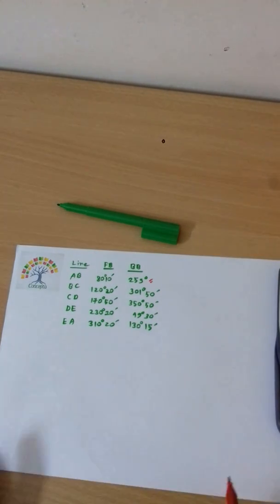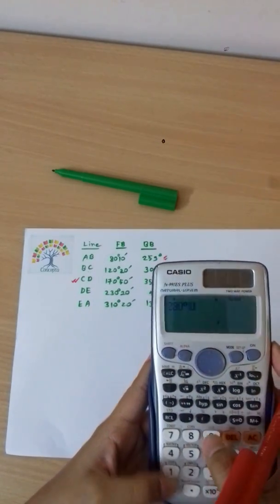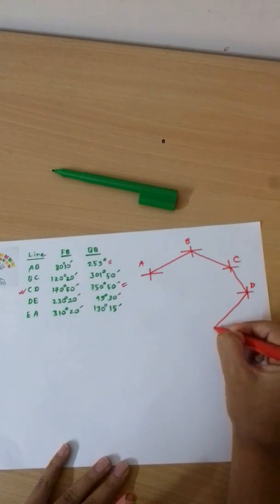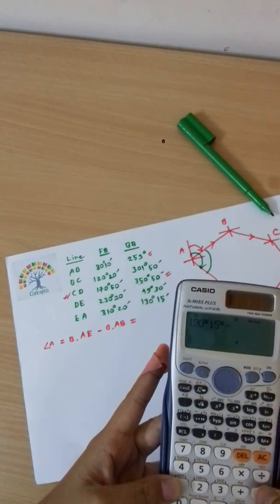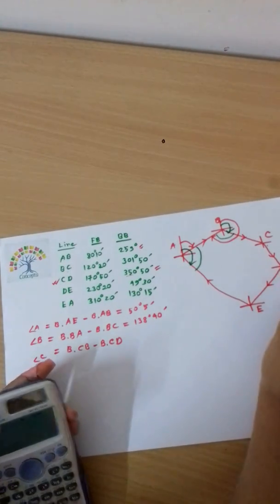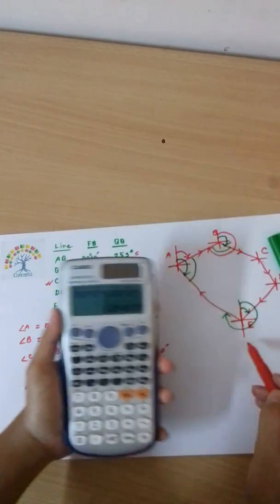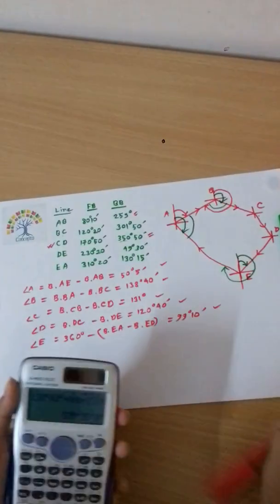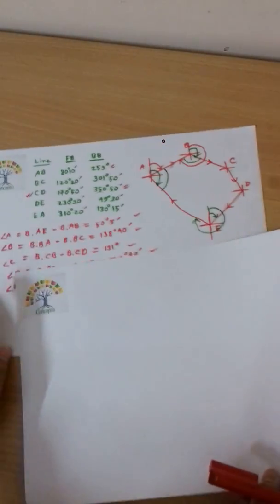Traverse Surveying: Local Attraction(Problem 2)